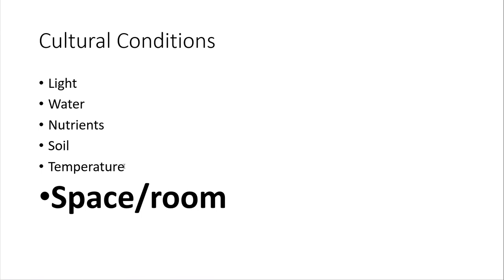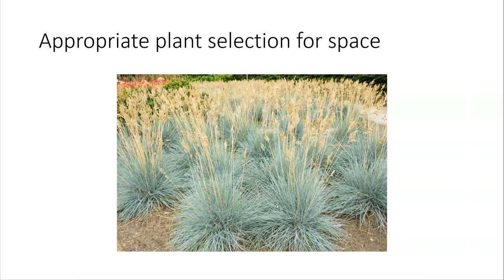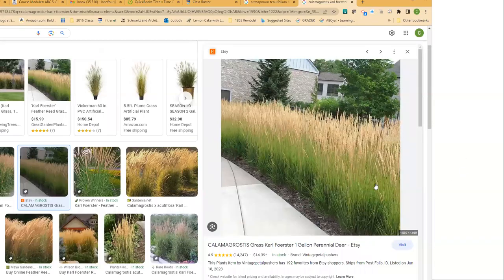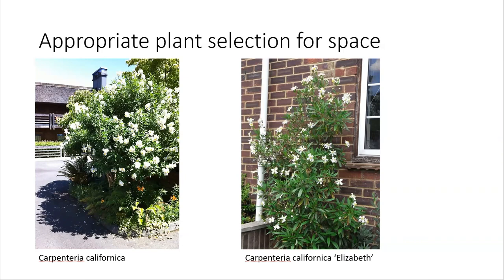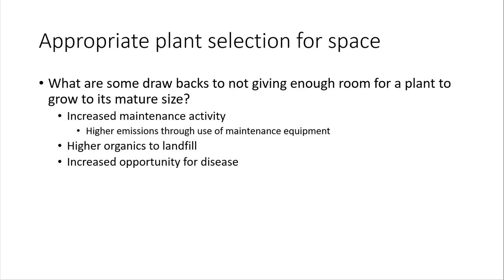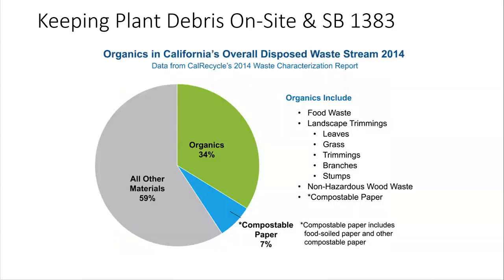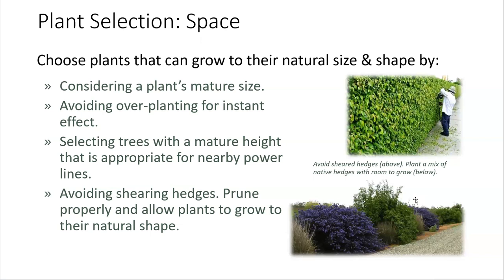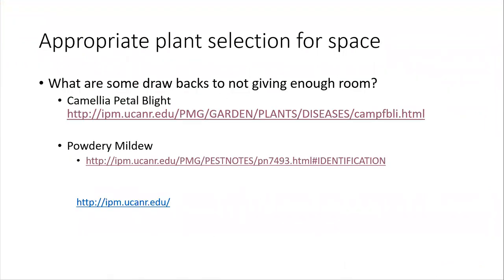Hort 300 - Cultural Requirements - Mature Size